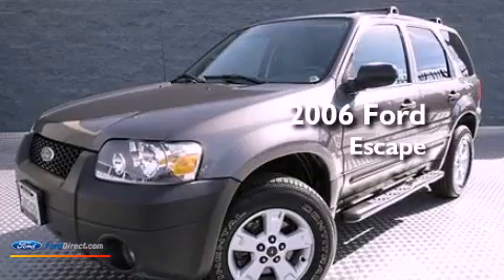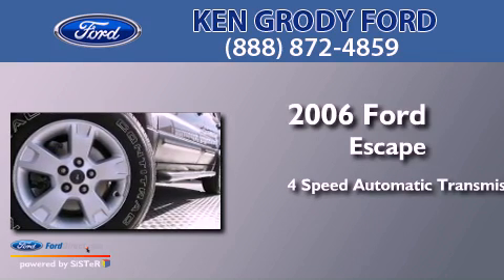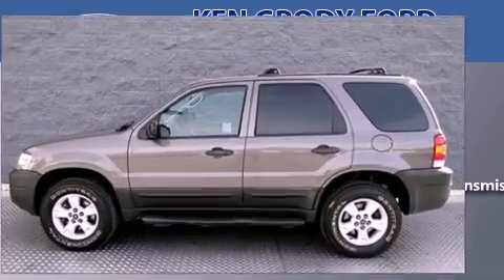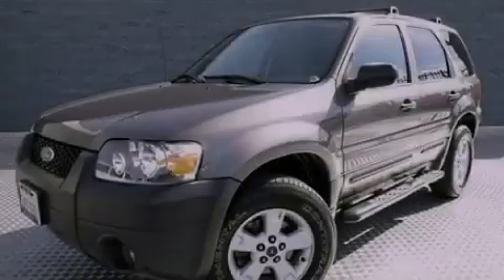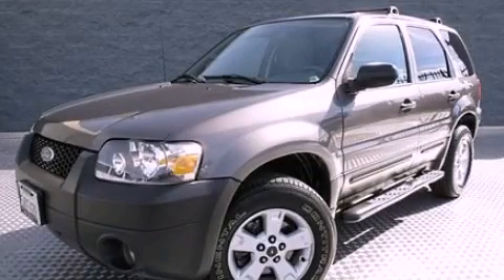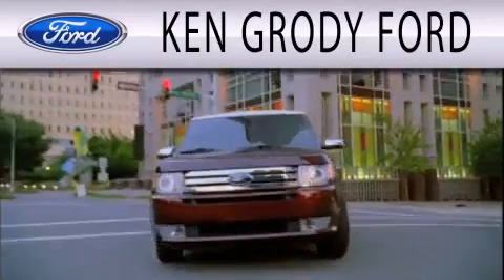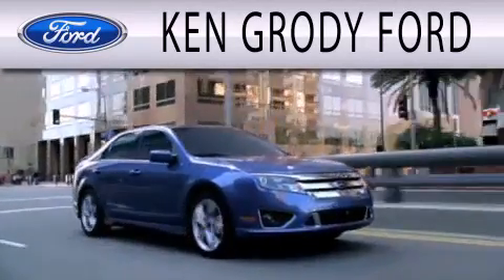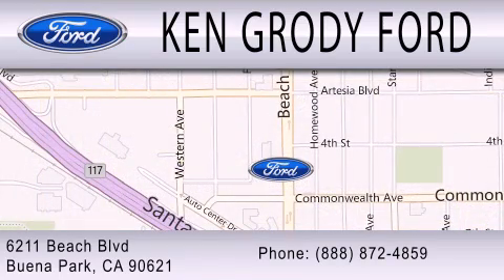Preowned 2006 FORD ESCAPE Buena Park CA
Year : 2006
 Make : FORD
 Model : ESCAPE
 Engine : 3.0L V6 24V MPFI DOHC
 Trans . : 4-SPEED AUTOMATIC
 Exterior : DARK SHADOW GRAY CLEARCOAT METALLIC
 Miles : 103,309
 Interior : MEDIUM / DARK FLINT
 Stock : 40938A